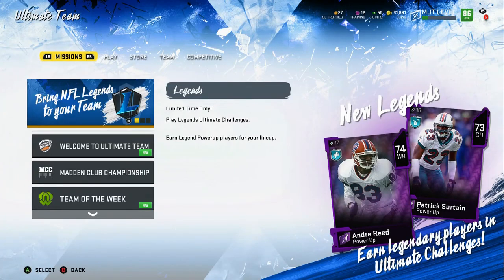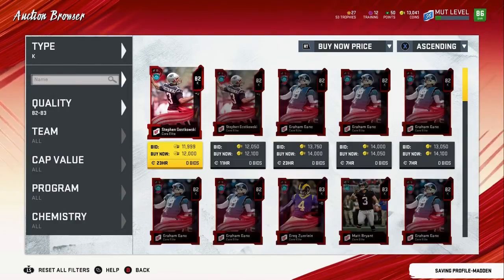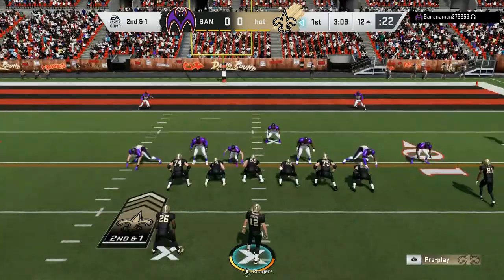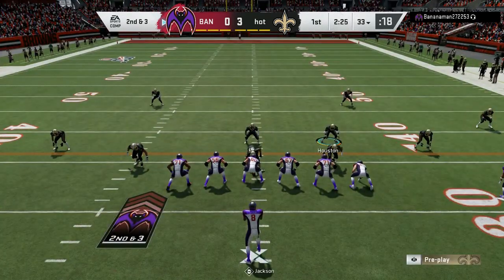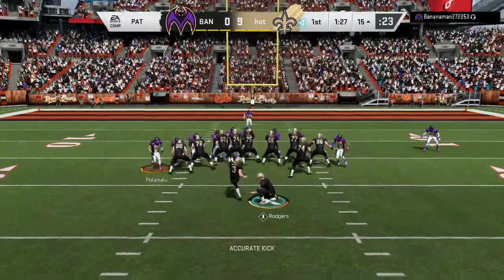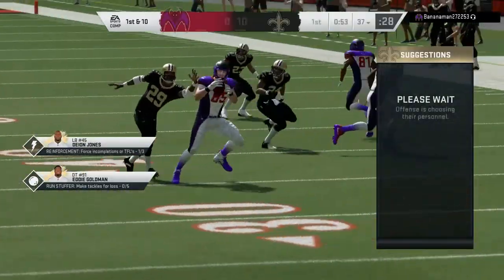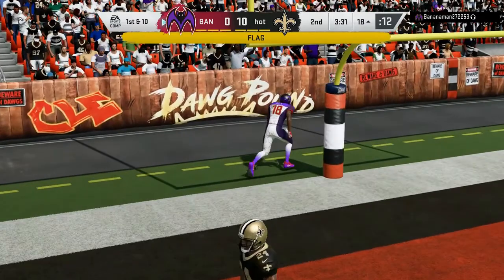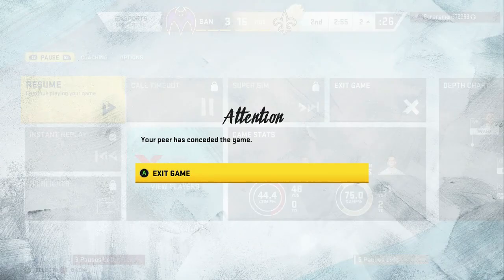Clinton Portis Goes Insane!! Madden 20 Ultimate Team Budget Ballers Ep 1